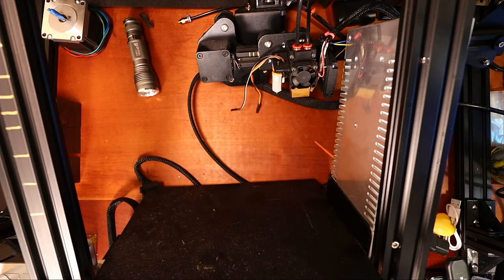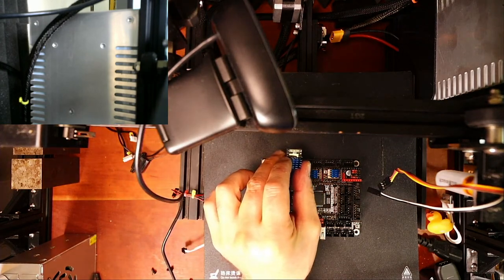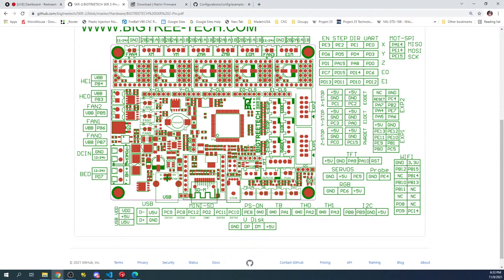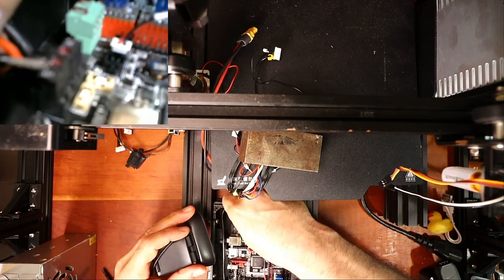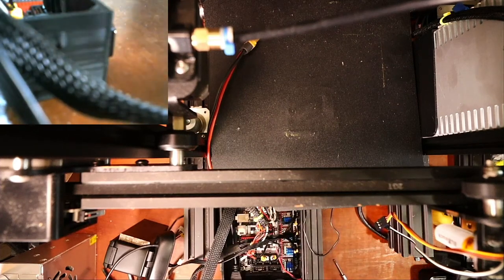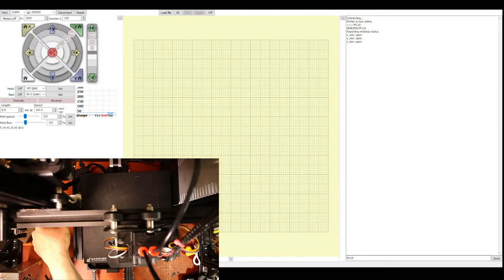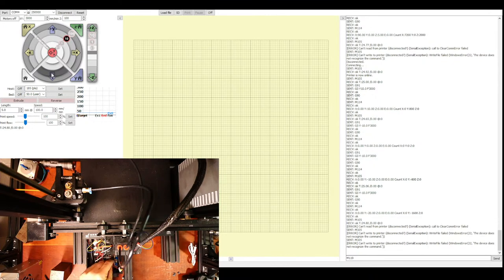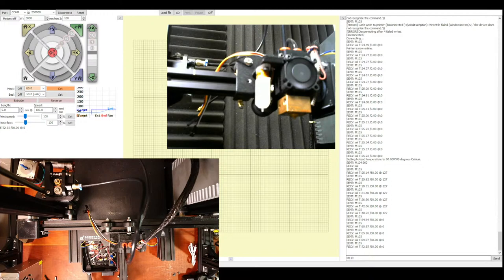SKR v2 Install On Creality 3 Pro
This is a long tutorial on setting up Ender 3 with SKR2 v2

This is a basics tutorial showing how to setup the BigTreeTech SKR v2 Rev B with Marlin firmware and VScode with PlatformIO extension and Marlin Auto Build.

WARNING BTT and TMC steppers on SKR 2 revision A

Hardware:
1 - BigTreeTech SKR v2 rev B
1 - USB Serial cable
1 - SD/TF drive with adapter
1 - Ender 3 Pro

TBD    (SKR v2 Rev B)
TBD   (Micro SD adapter)